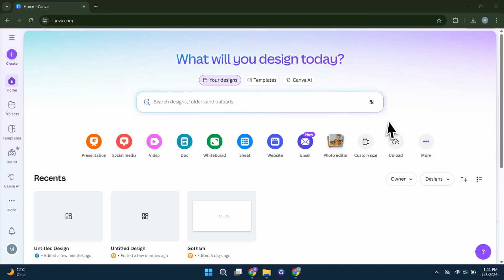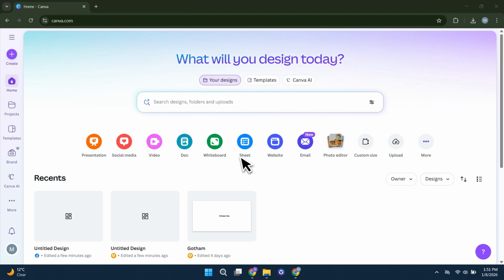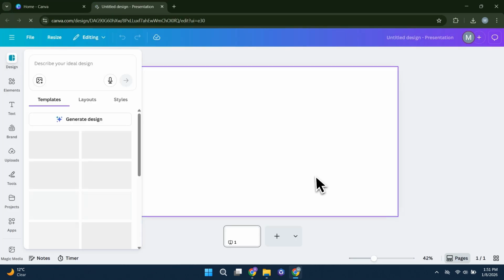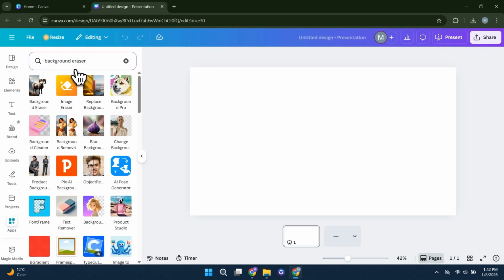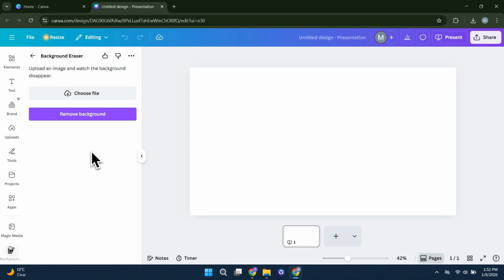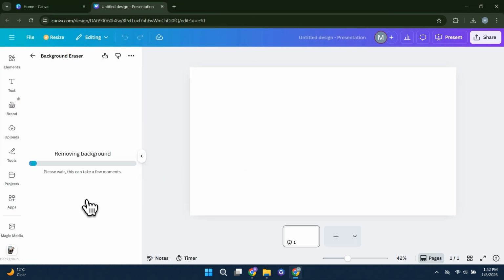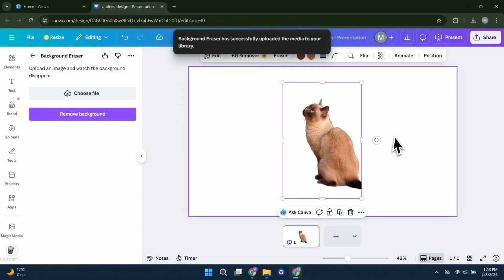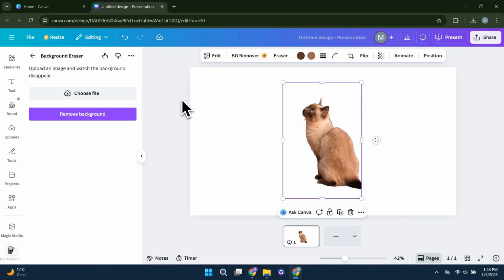How To Easily Remove Background In Canva For FREE - Updated Guide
Want to remove background in Canva for FREE? In this updated guide, I’ll show you how to remove image backgrounds in Canva step by step without Canva Pro.
This method works for photos, logos, and designs using free tools and built-in features.
Perfect for beginners, designers, and content creators.
Follow the steps to get clean background removal quickly and easily.